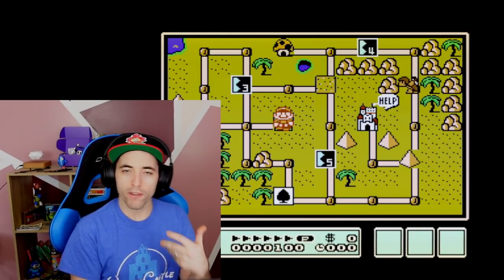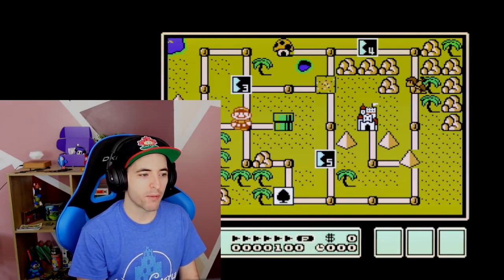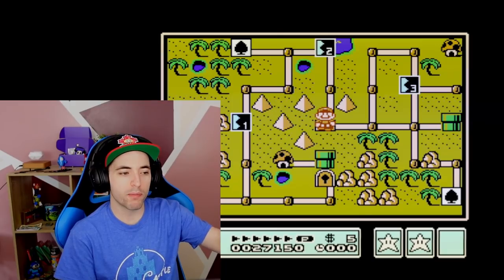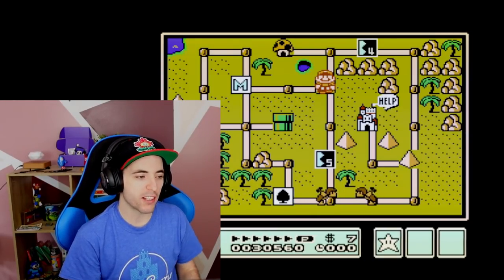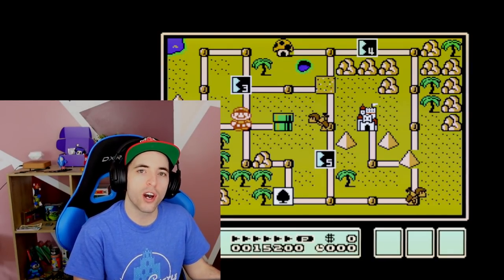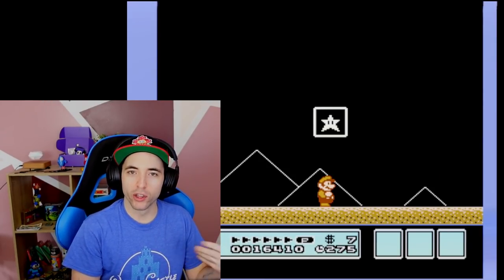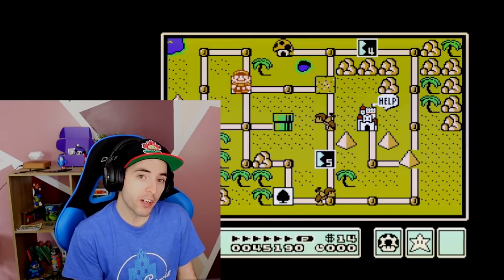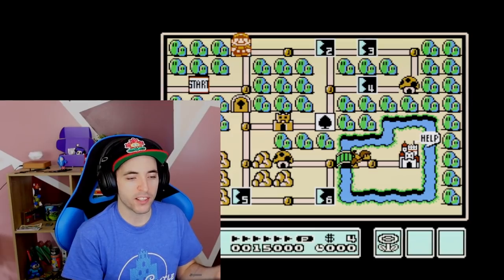How Mario 3 Hammer Bros Work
There has to be A LOT of people out there who didn't know these tiny little things about hammer bros, I hope you all enjoy!